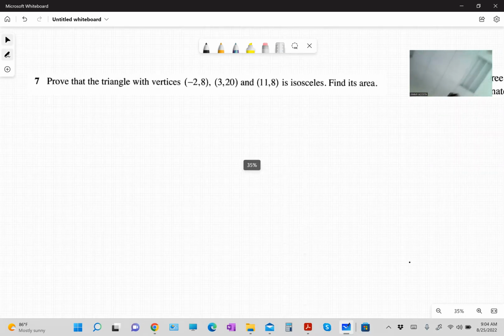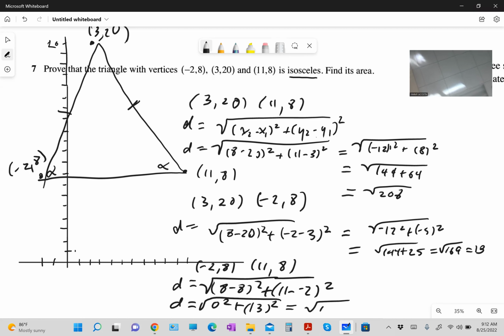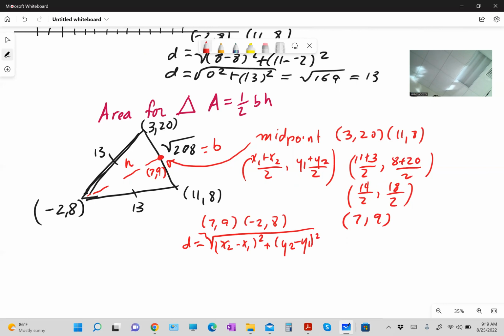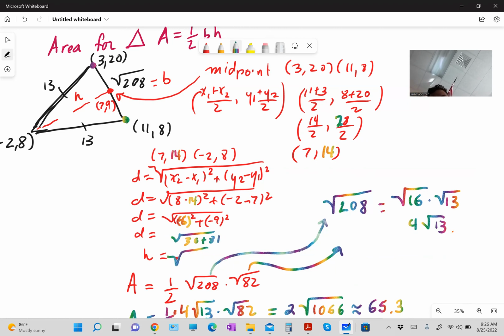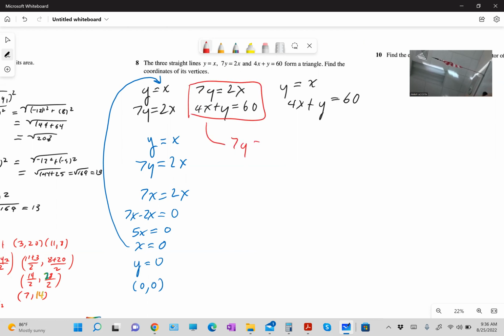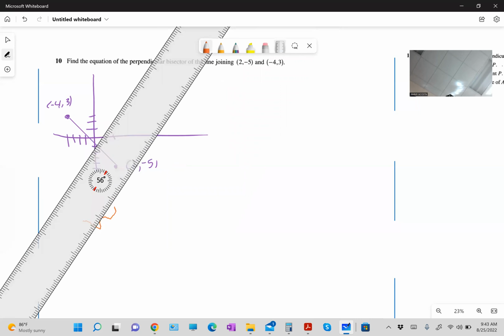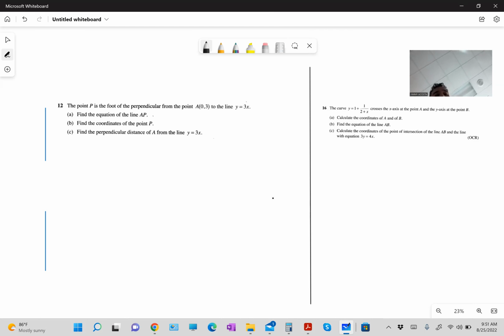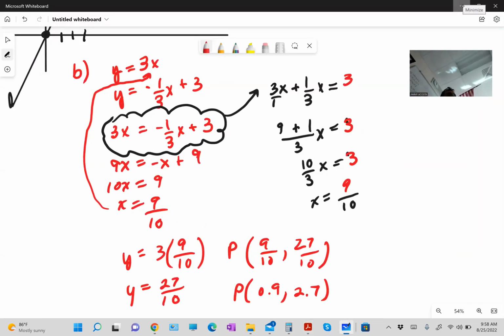AICE Chapter 1 Miscellaneous Exercise Review August 25, 2022